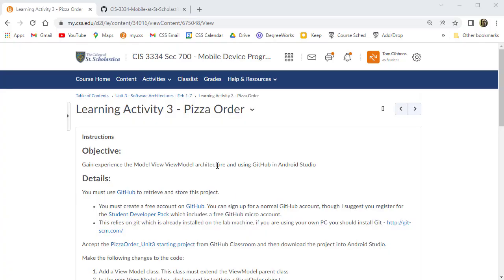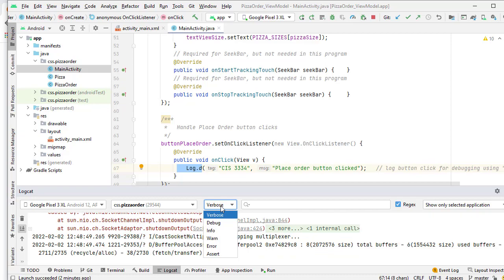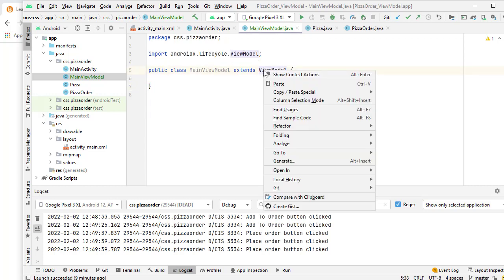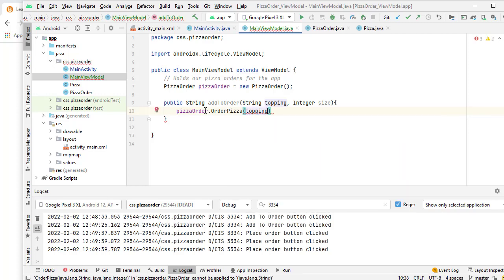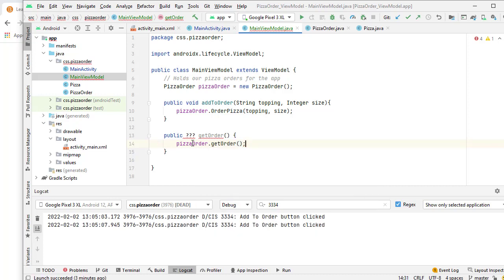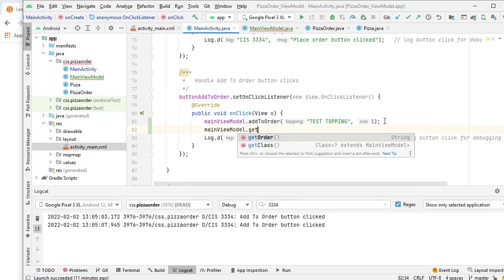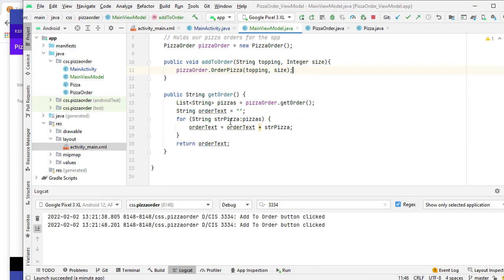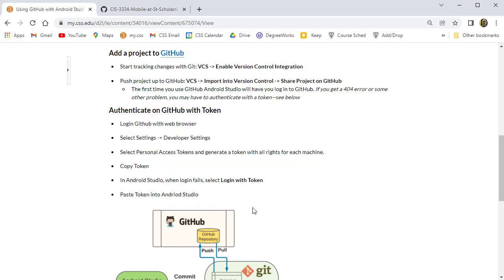CIS 3334 - Unit 3 - Pizza Learning Activity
A walkthrough of Learning Activity 3 setting up a View Model in the Pizza Order app